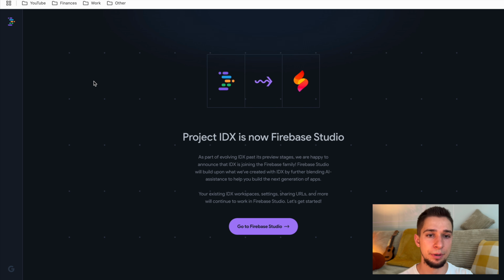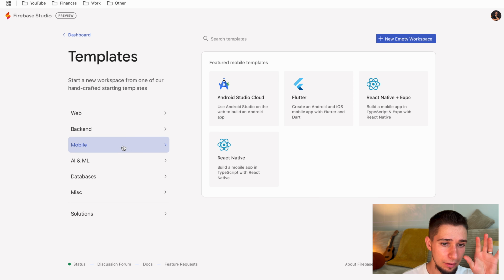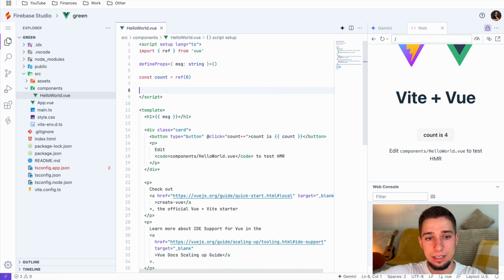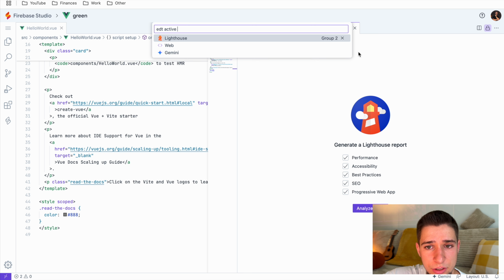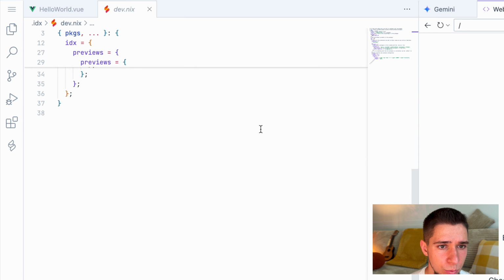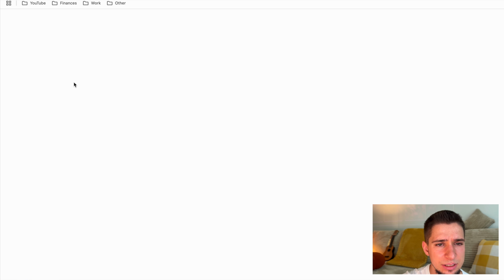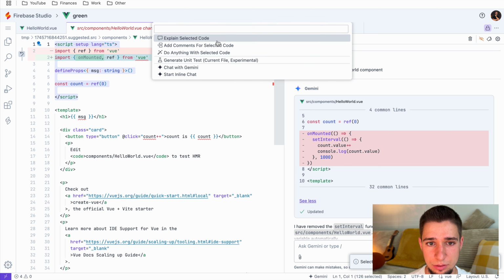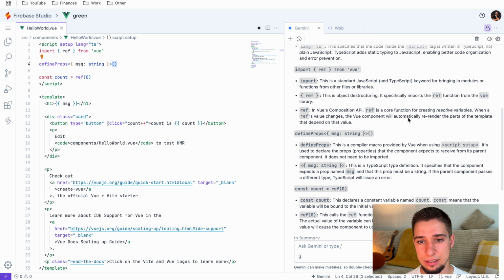Firebase Studio Review | Google’s New Cloud Dev Tool!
Wondering what Firebase Studio is all about? 🤔

In this video, I review Firebase Studio, Google’s powerful new cloud-based development tool, and share my thoughts on its features, design, and potential for developers!

From creating workspaces and writing code directly in the browser to integrating with Gemini AI, Firebase Studio offers a smooth and minimal interface that makes cloud development more accessible than ever 💡

Whether you're working from a laptop, tablet, or even your phone, Firebase Studio shows what the future of dev environments might look like!!

Sections:
0:00 Intro & New Studio Reveal 🎥
1:05 What is Firebase Studio? 💡
3:10 From Project IDX to Firebase Studio 🔄
5:30 Coding on any device 🌍
7:45 UI walkthrough & features 🧭
12:20 Gemini AI integration 🤖
16:50 Working with templates & extensions 🔧
22:10 Final impressions ✅